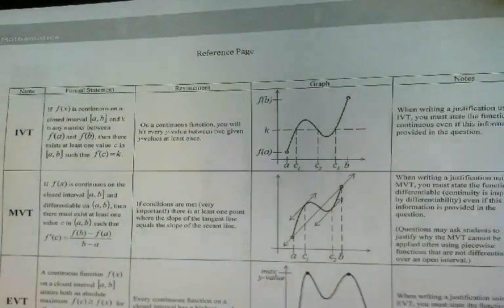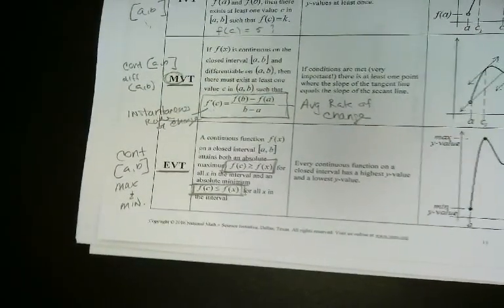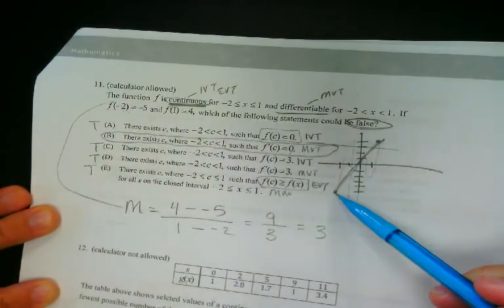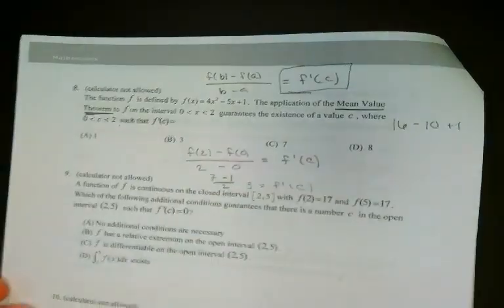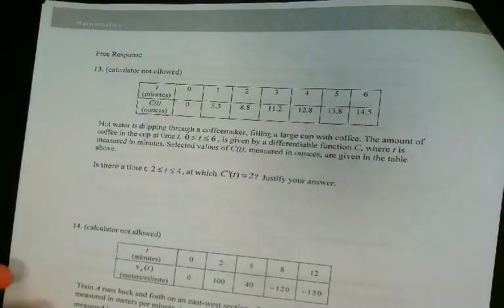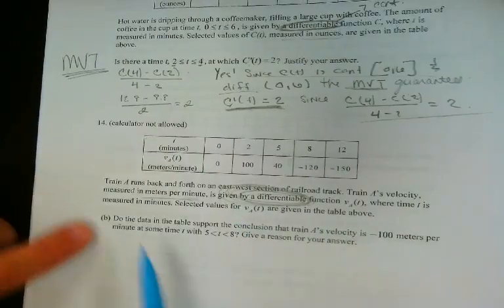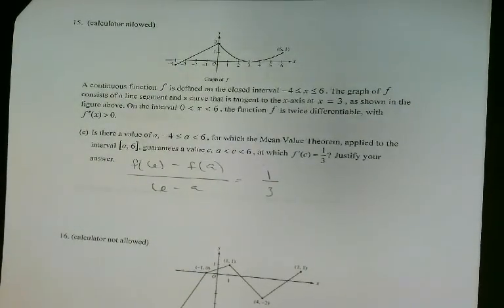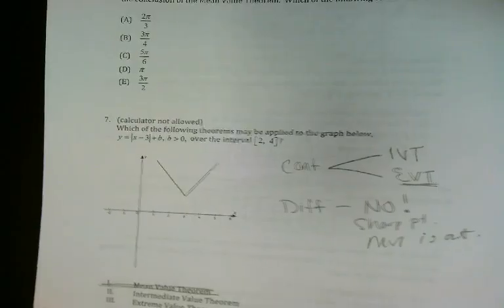IVT EVT MVT review Video04 23 25 084320